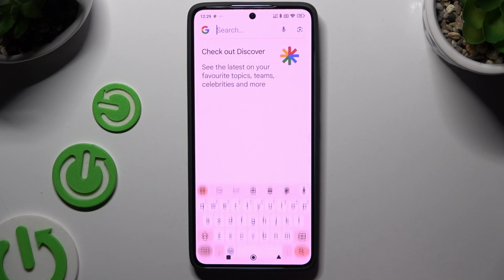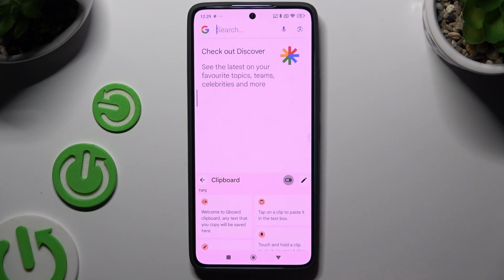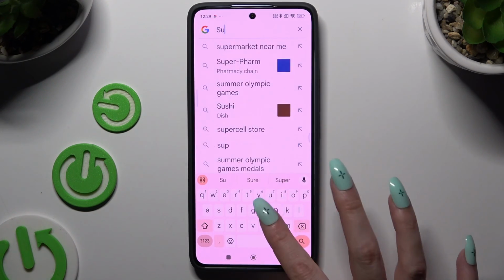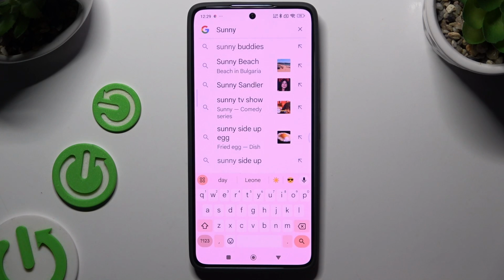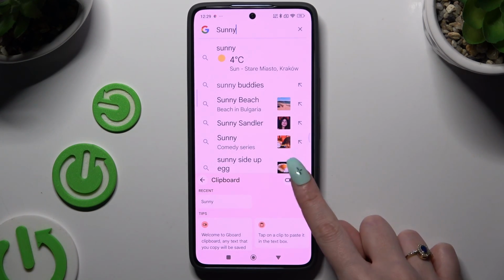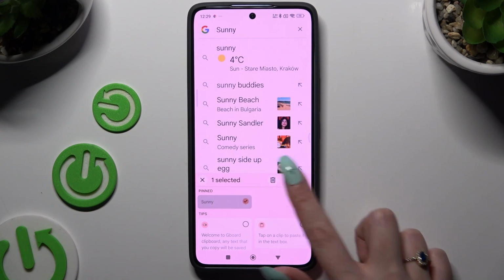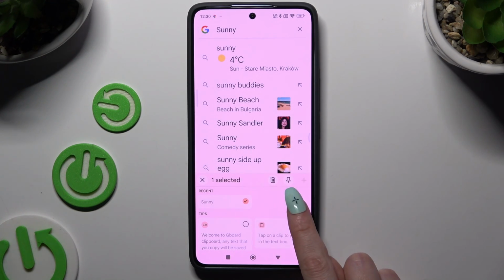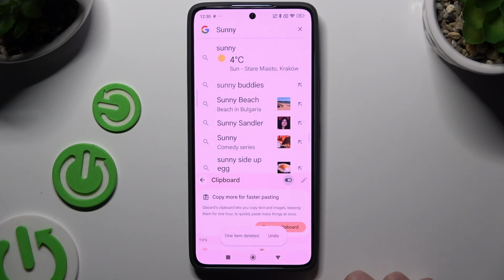How to Activate and Use Keyboard Clipboard on Xiaomi 14T | Save and Paste Text Easily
In this tutorial, we’ll show you how to activate and use the keyboard clipboard on your Xiaomi 14T. The clipboard feature allows you to save and easily paste text, links, or other items you’ve copied, improving your efficiency. Follow our step-by-step guide to enable the clipboard and make text management easier.

How to activate and use the keyboard clipboard on Xiaomi 14T?
How to save and paste text using the clipboard on Xiaomi 14T?
How to manage clipboard items on Xiaomi 14T?